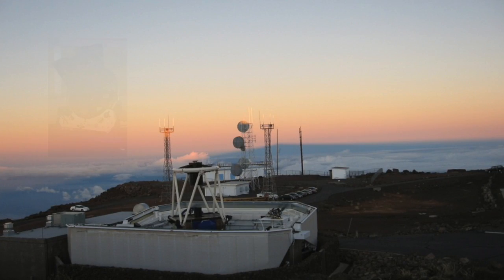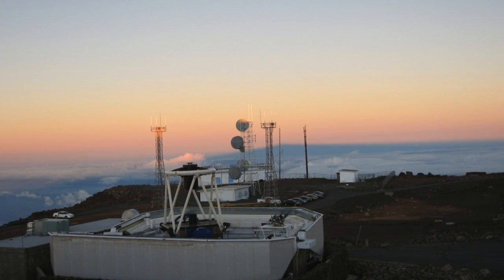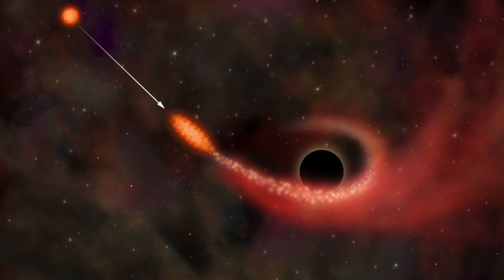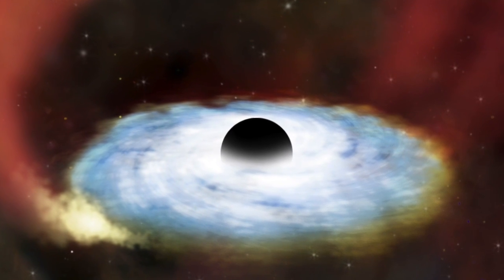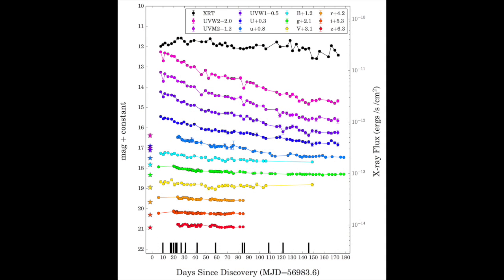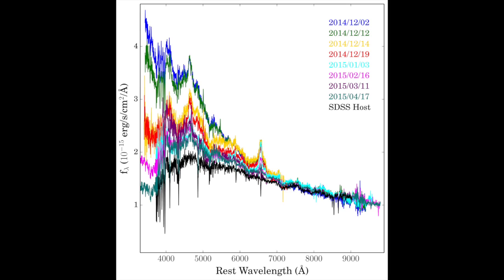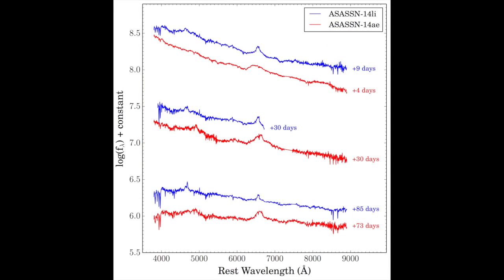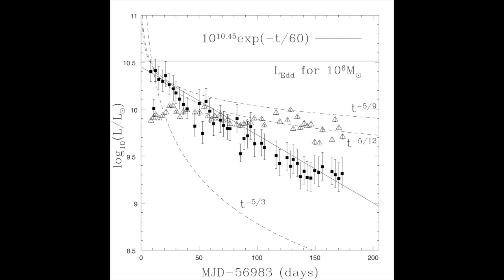Death by Black Hole II: Holoien et al. (2015) OSU Astronomy Coffee Brief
This is an OSU Astronomy Coffee Brief for Holoien et al. (2015) paper: "Six Months of Multi-Wavelength Follow-up of the Tidal Disruption Candidate ASASSN-14li and Implied TDE Rates from ASAS-SN", submitted to MNRAS.

or